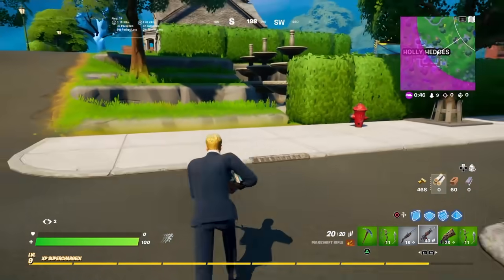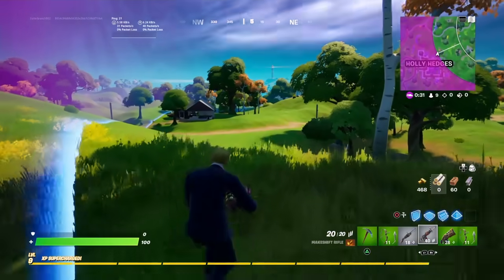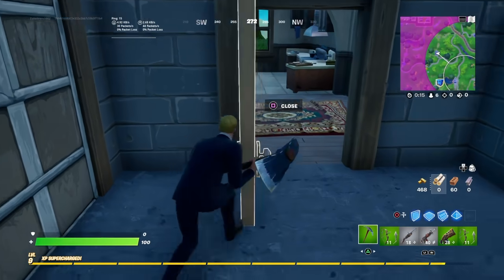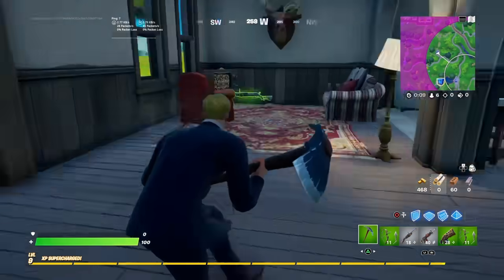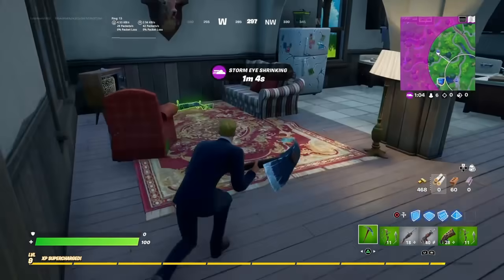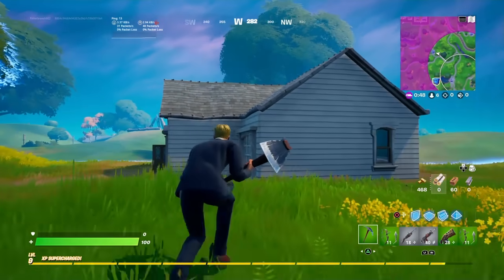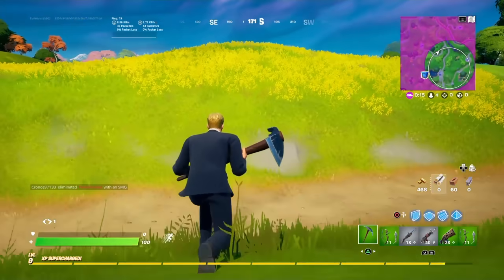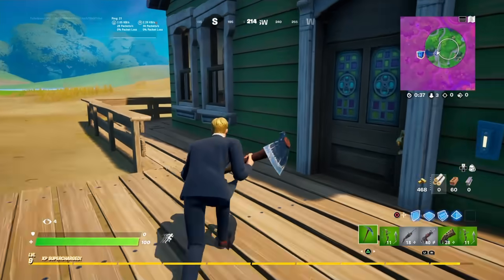Everything *NEW* in Fortnite Update 16.10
What’s up guys in this Fortnite battle royale video I’m gonna be showing you guys Fortnite in Fortnite battle royale of Battle royale with Update from Fortnite update which is Fortnite update 16.10 and Update Fortnite is new and Fortnite update today and it’s a New Fortnite update and .?! Yes & and it’s Fortnite new update and mobile and Fortnite update live is iOS and New update Fortnite is Fortnite update changes and Update 16.10 Fortnite is the Fortnite live event for Chapter 2 season 6 and Agent jonesy Fortnite is Fortnite update today live with the Fortnite update patch notes and Fortnite update details is Fortnite update gameplay and Fortnite dinosaurs update and Fortnite update weapons is amazing. Hopefully you guys enjoyed this video!